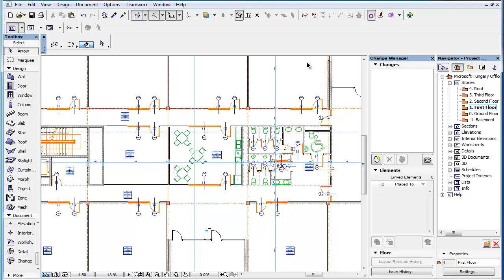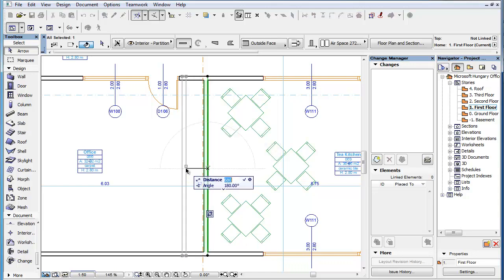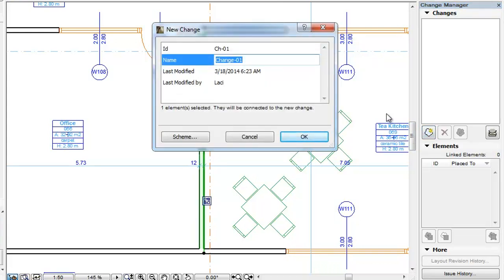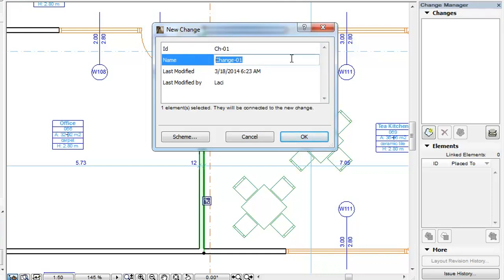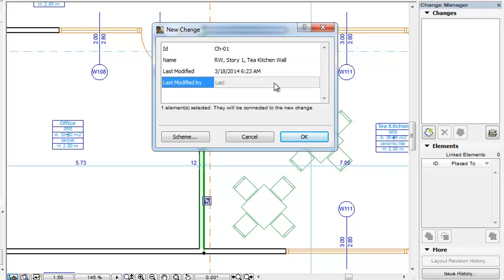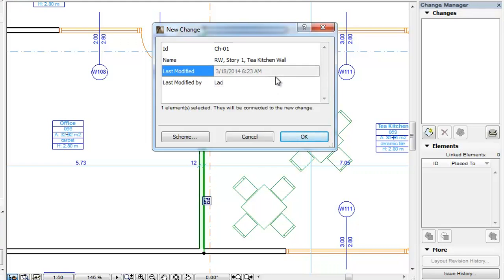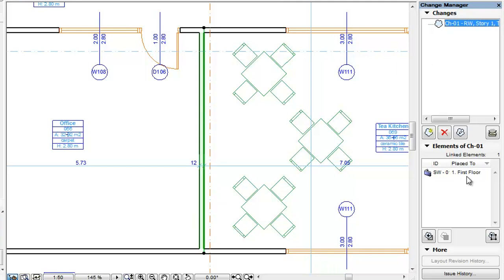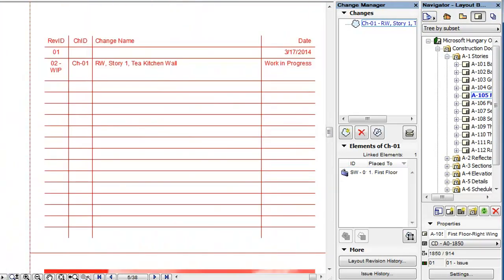ARCHICAD Revision Management - Creating Changes Using the Change Manager